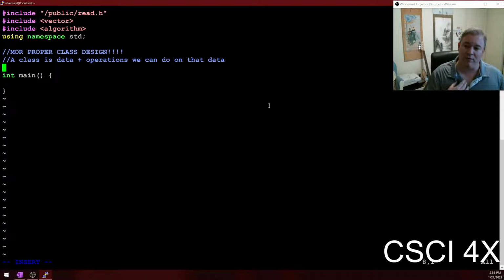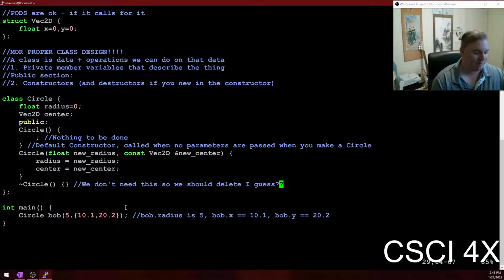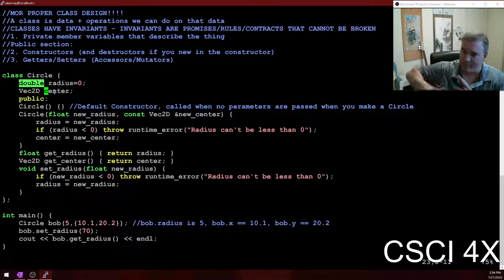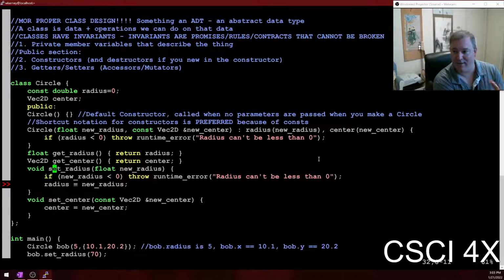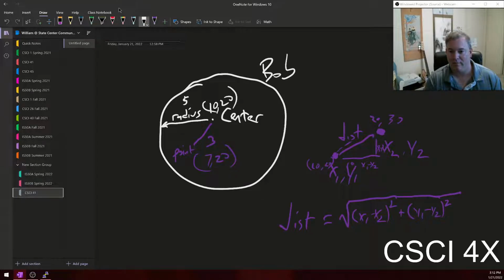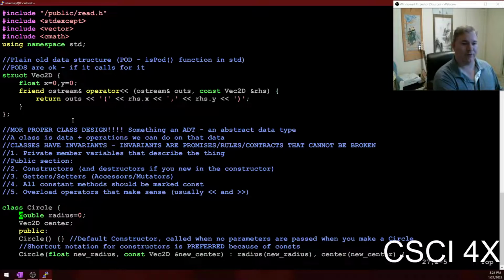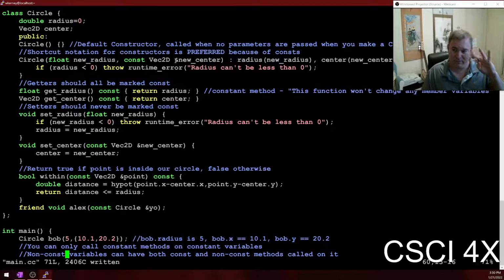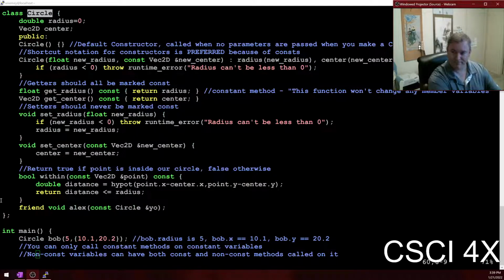Proper Class Design Part 2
Today we continued our discussion of how to do proper class design, and ran through the creation of a Circle class. Classes, at their heart, are data + operations you can do on that data. They use a division between a public interface and private member variables to preserve "invariants", which are rules that must always be true about your class, such as the radius of a circle never being less than 0.